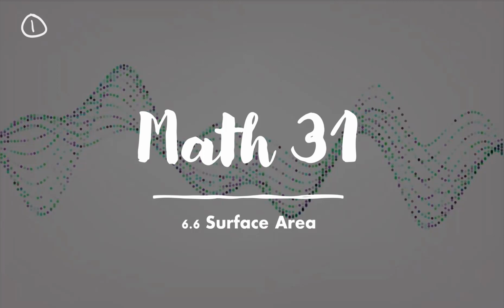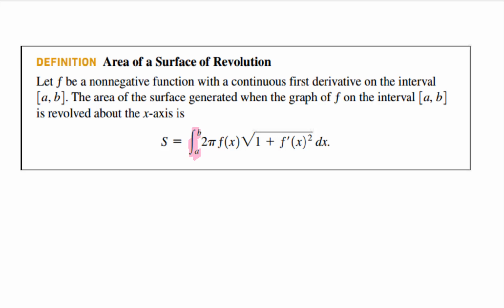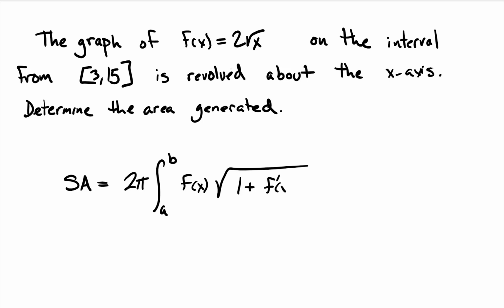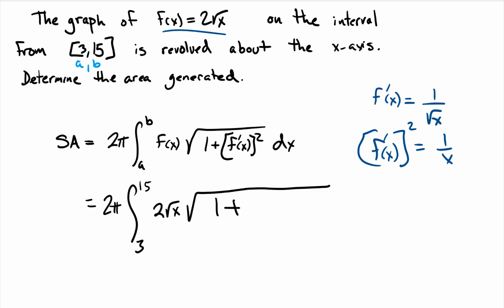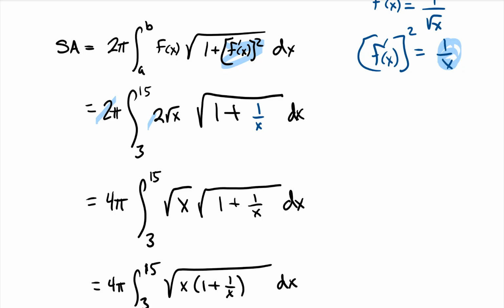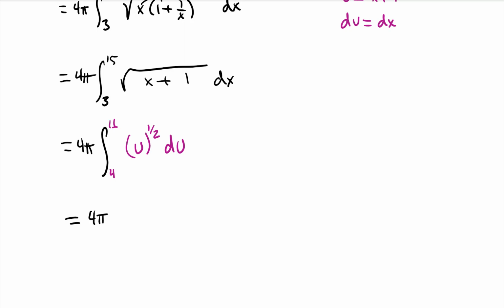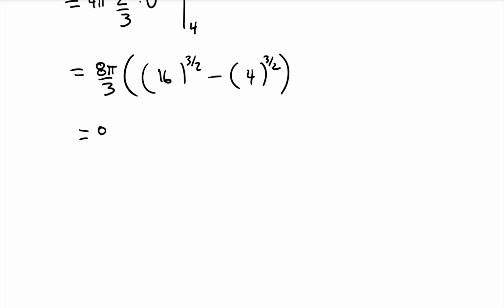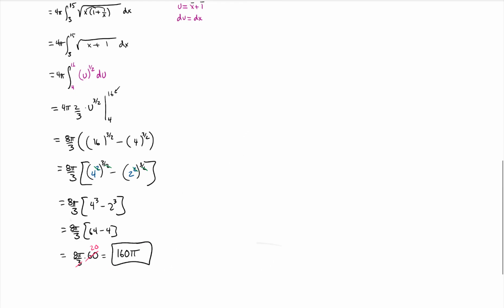Math 31: 6.6.1